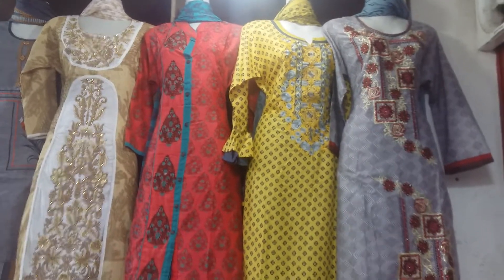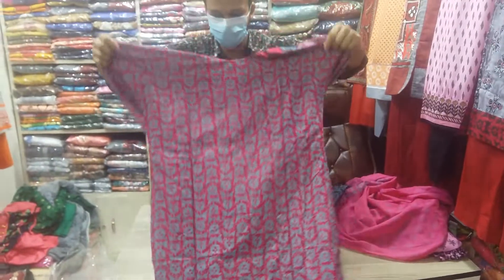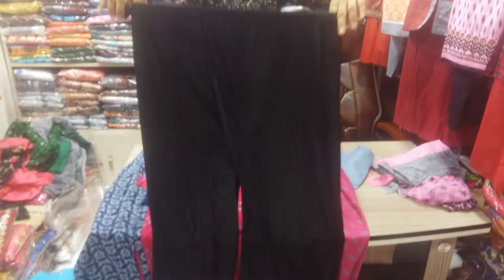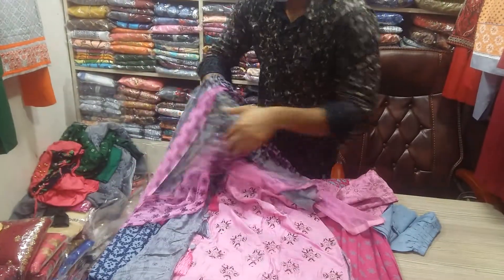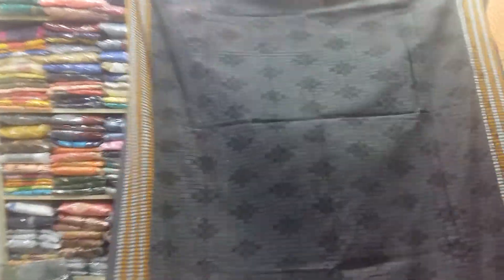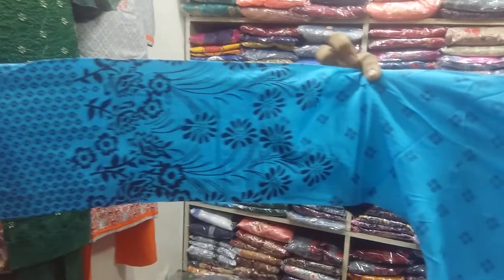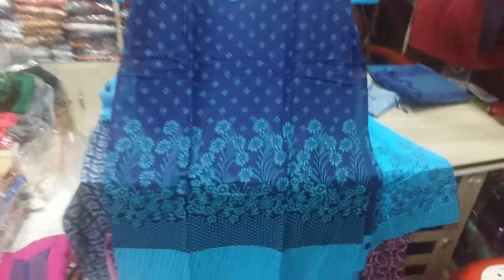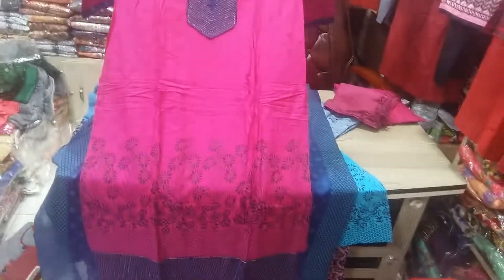Eid collection new bouqite 3pcs kara kari offers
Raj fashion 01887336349